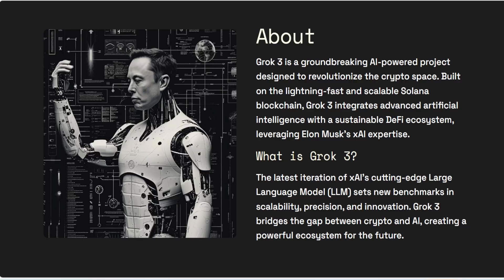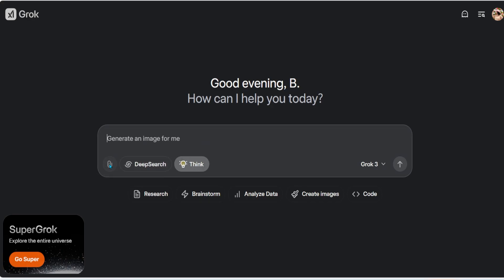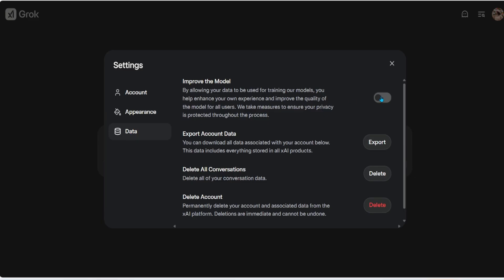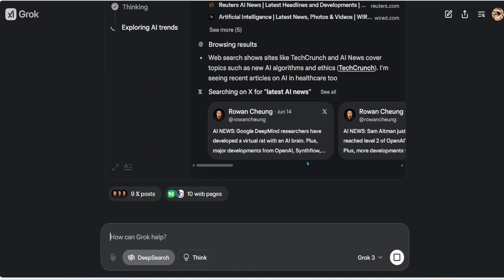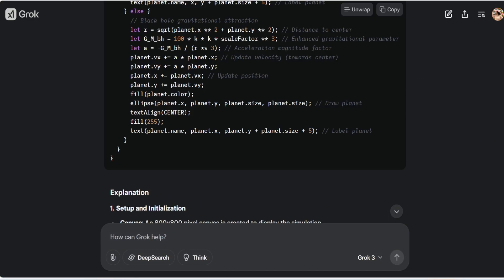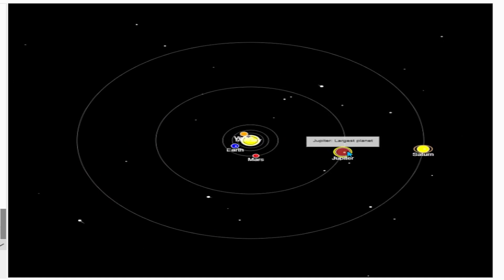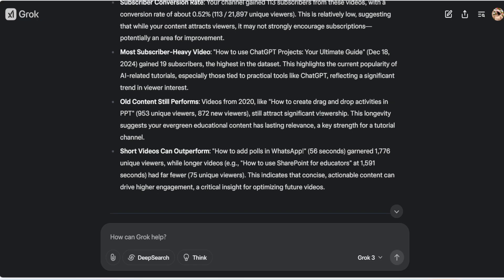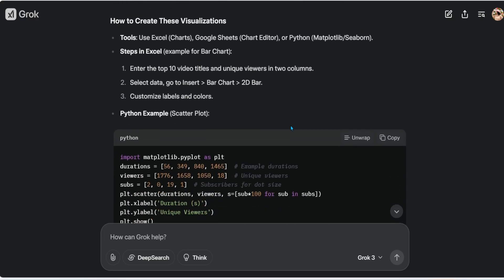How to Access GROK 3 for FREE in 2025 - Complete Guide!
Elon Musk just dropped Grok 3, and it’s an absolute game-changer in the AI world! 💡 This new LLM taps into X’s powerful data set, unlocking capabilities no other AI can match. In this video, I’ll walk you through how to use Grok 3 and dive into unique use cases that set it apart from every other language model out there.

🔥 What You’ll Learn:
✅ How Grok 3 works and why it’s revolutionary
✅ Real-world use cases exclusive to Grok 3
✅ Tips to maximize its full potential

If you're into AI, tech innovation, or just want to see what the future holds, this video is for YOU! 🌐⚡

00:00 - Introduction to Grok 3
00:03 - Grok 3 Free Features Overview
00:16 - Exploring Access Methods for Grok 3
00:27 - Using Grok 3 on the X Platform
00:40 - Deep Search vs. Think: Key Differences
01:34 - File Attachments in X Platform
02:02 - Standalone Web Interface Overview
02:37 - Comparing X Platform and Web Interface
03:25 - Exploring Web Interface Settings
04:46 - Customization Options and Limitations
05:11 - Real-World Use Case: AI Trends Deep Search
06:03 - X vs. Web Interface: Deep Search Comparison
07:27 - Managing History Across Platforms
08:16 - Continuous AI Trends Analysis
09:24 - Grok 3 as a Conversational Tool
09:36 - Fun Use Case: Solar System Simulation
11:00 - Enhancing Code with AI Conversations
12:27 - Creating Engaging Simulations
12:49 - Data Analytics with Grok 3
13:14 - Analyzing YouTube Channel Data
14:33 - Optimizing for More Subscribers
15:30 - Generating Data Visualizations
16:51 - Final Thoughts and Tips
17:13 - Strong Call to Action & Goodbye